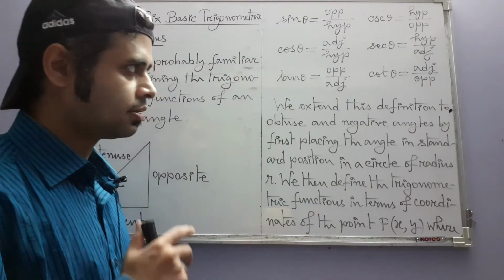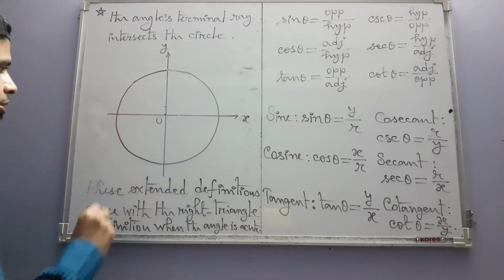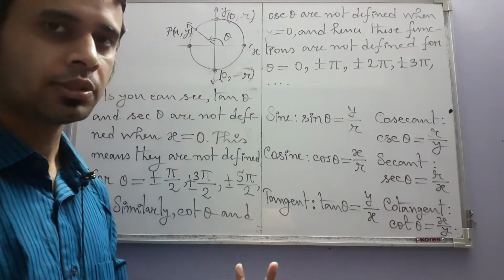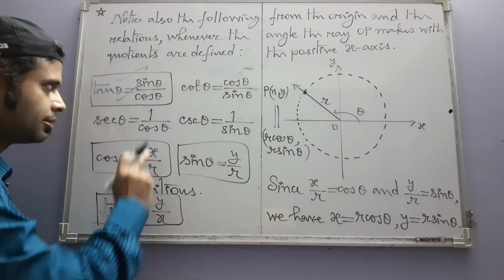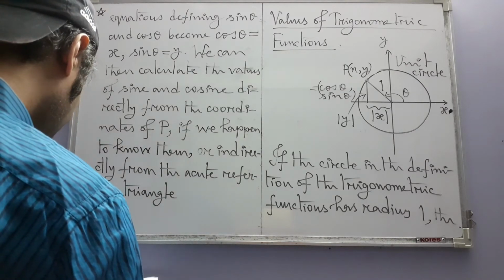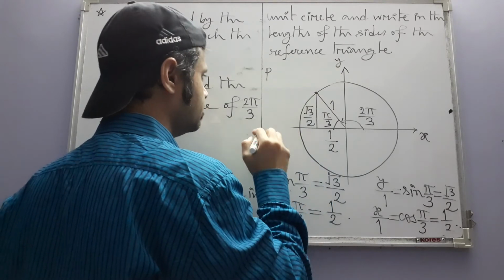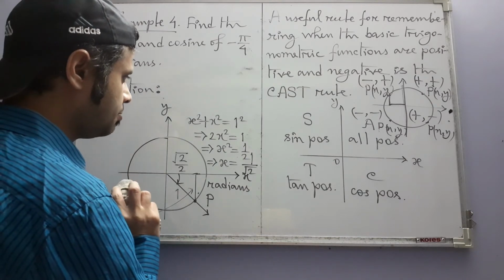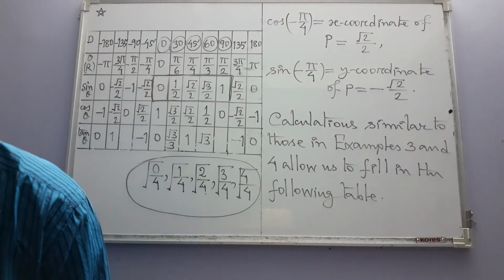The extended definitions of the trigonometric functions (Thomas and Finney)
In this part we define the extended versions of the basic trigonometric functions. In the next part we shall graph these functions and will see their periodic nature.